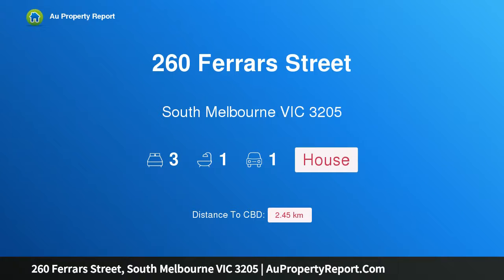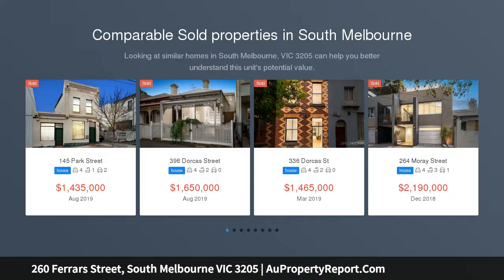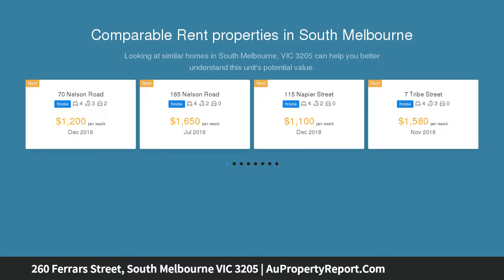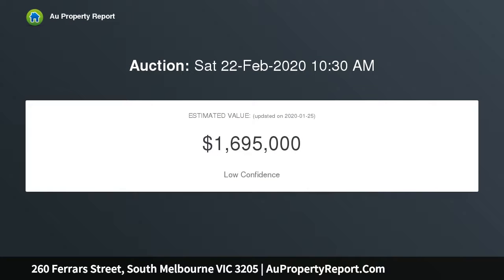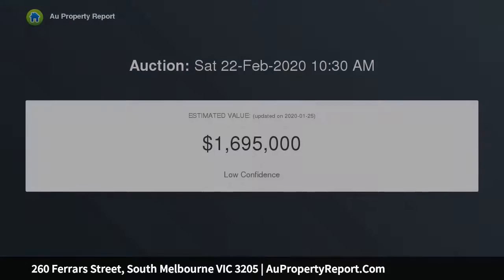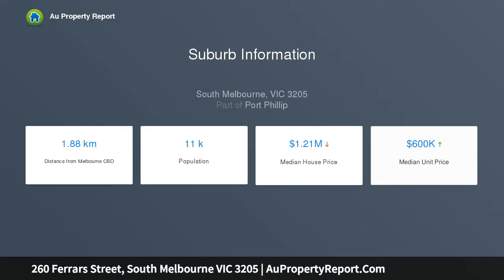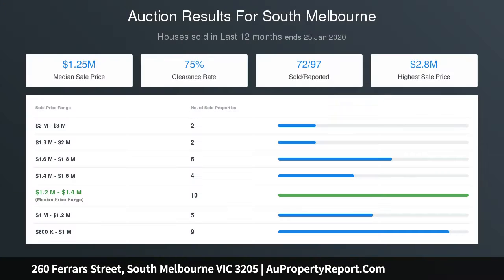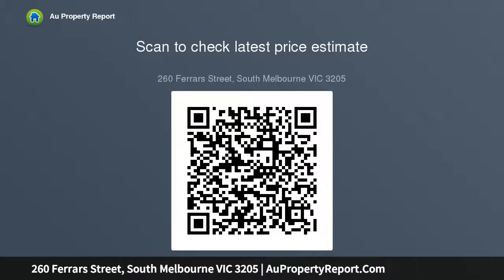260 Ferrars Street, South Melbourne VIC 3205 | AuPropertyReport.Com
260 Ferrars Street, South Melbourne VIC 3205
Property Type: house
Bedrooms: 3
Bathrooms: 3
Car Space: 1
Grand Victorian Reveals all the Fundamentals for Greatness